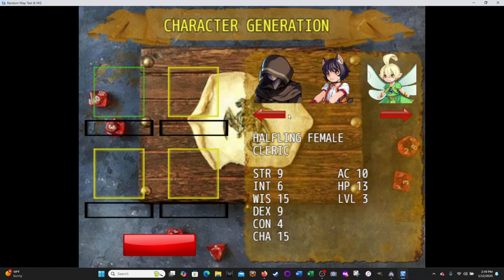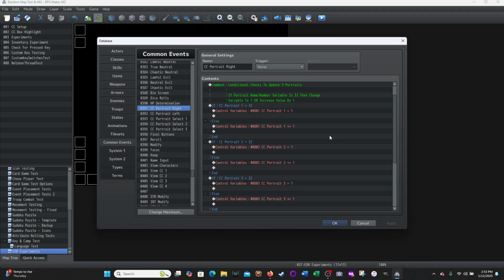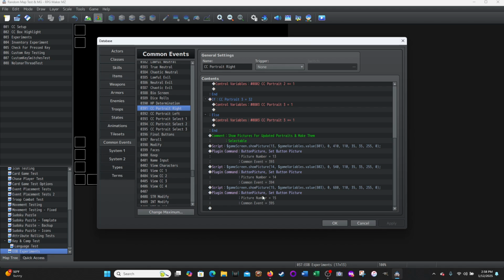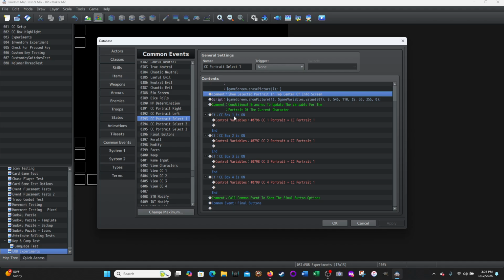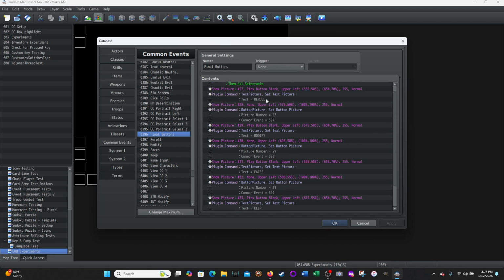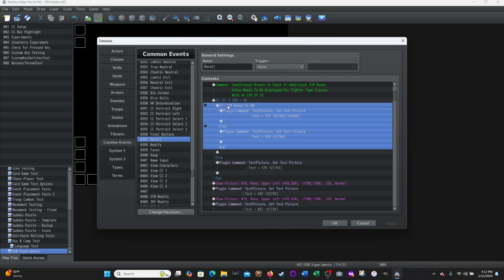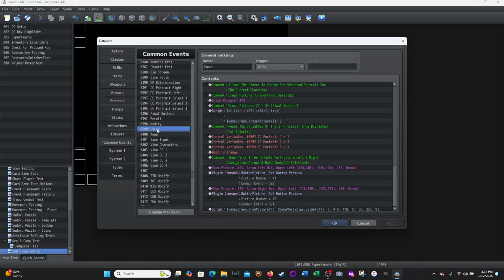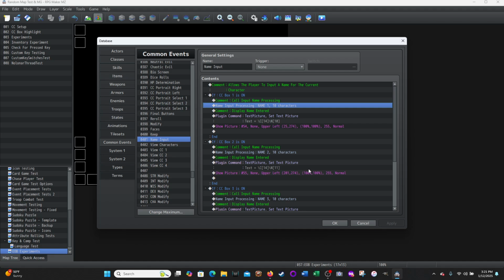RPG Maker MZ TUTORIAL: Recreating D&D EOB Character Generation PART 8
This is the eighth video showing how I recreated the Eye of the Beholder character generation process in RPG Maker MZ. This PART 8 goes over the Common Events that are called for scrolling the portraits left or right, selecting a portrait, showing the button options for Reroll, Modify, Faces, and Keep, rerolling the attributes, and changing the selected portrait.

This series of tutorials assumes that you already know how to use Switches, Variables, Conditional Branches, Common Events, Show Picture, etc. and I won't be going into detail on how to use those basic functions. I will just be showing the structure of the Events but will make sure you see everything you need to recreate this yourself if you so desire.

Thanks and Happy Gaming, Happy Game Developing, and good luck on your projects!